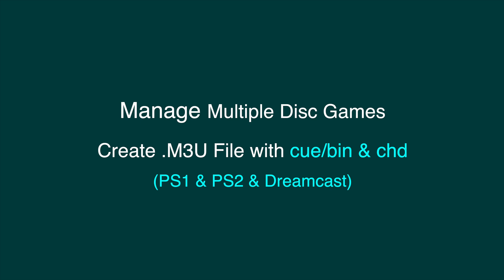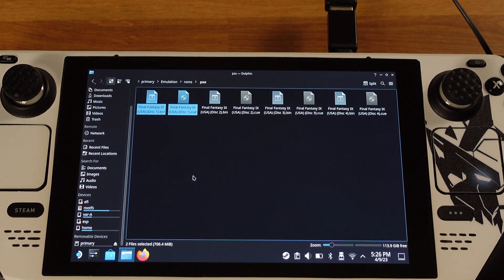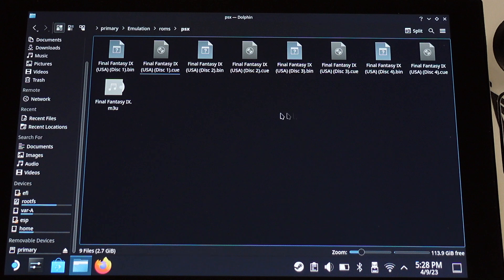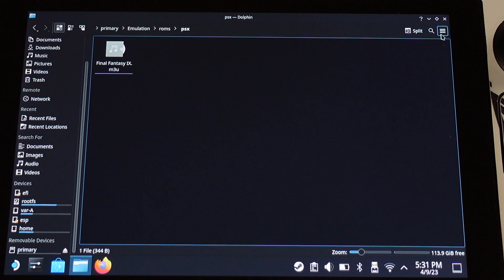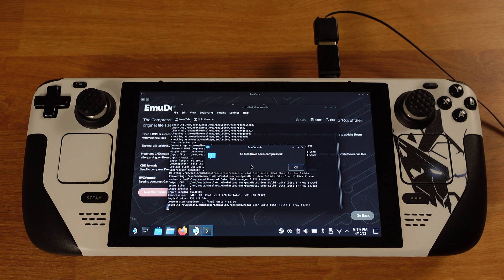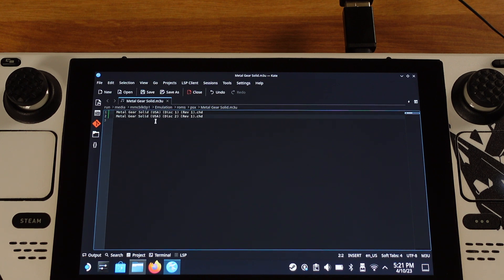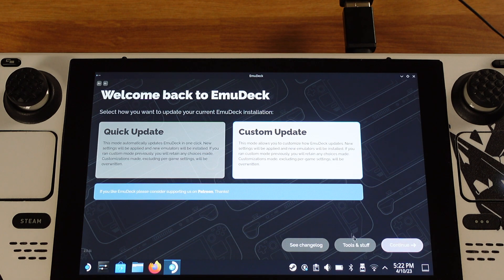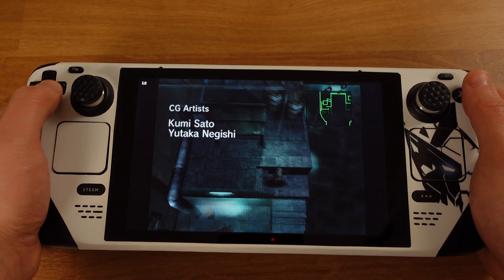Steam Deck: Multiple Disc Games - How to Setup M3U Files -PS1& DreamCast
Create multi-disc M3U playlist files for PlayStation 1  & Dream Cast emulators.

Multiple Ports 100W PD Charger:

Steam Deck Case:

Steam Deck/Rog Ally Carrying bag: